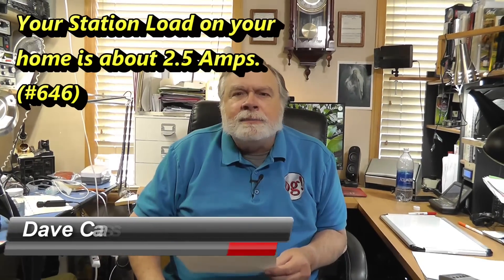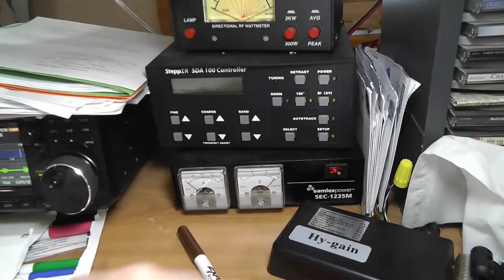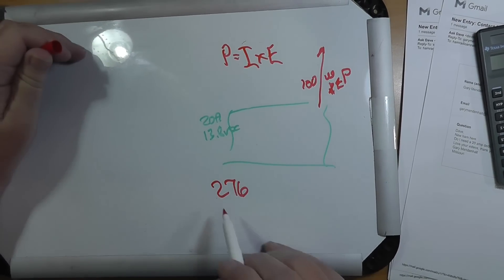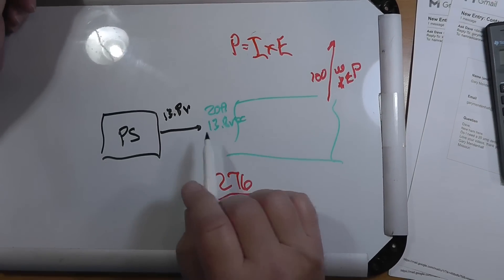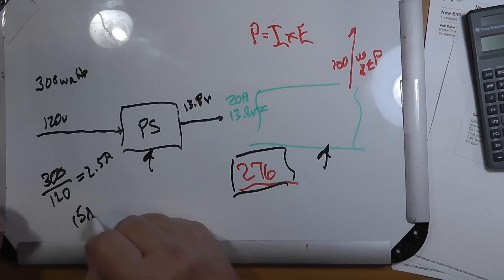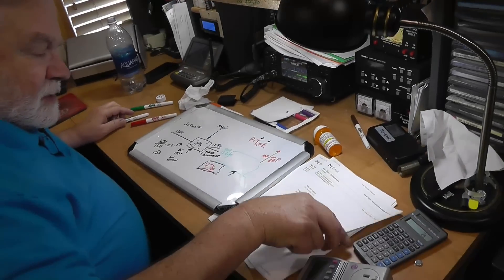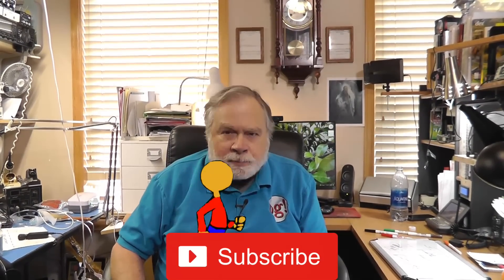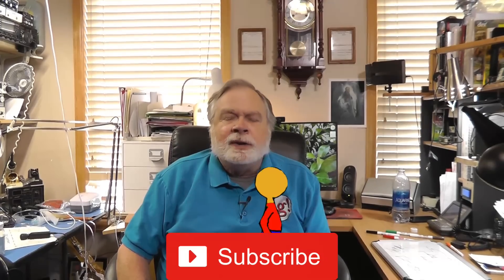Your Station Load on your Home is about 2.5 Amps (#649)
Gary, NV9V, asks "Do I need a 20 AMP dedicated circuit to operate?"